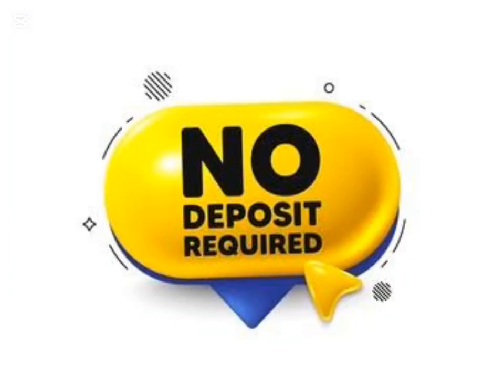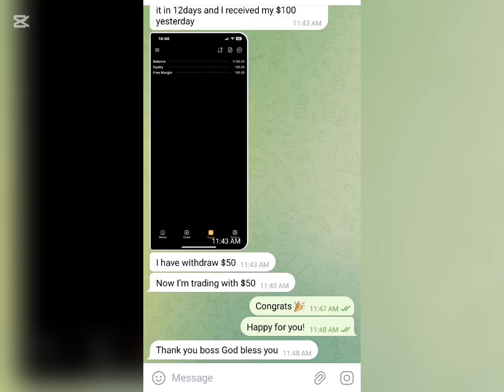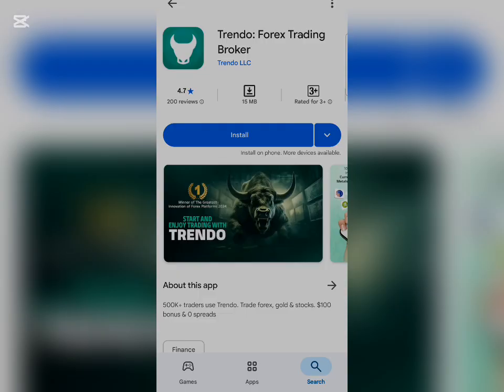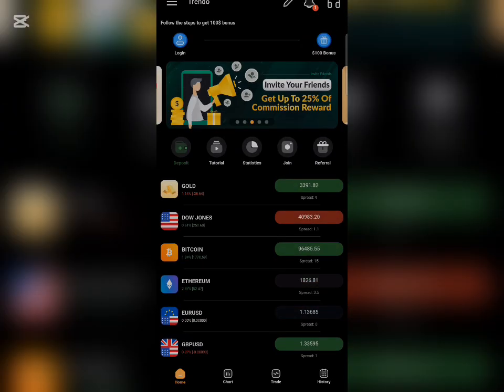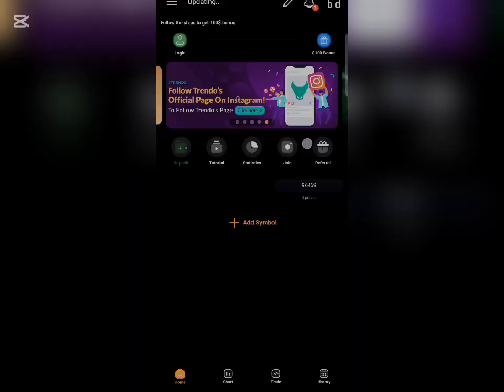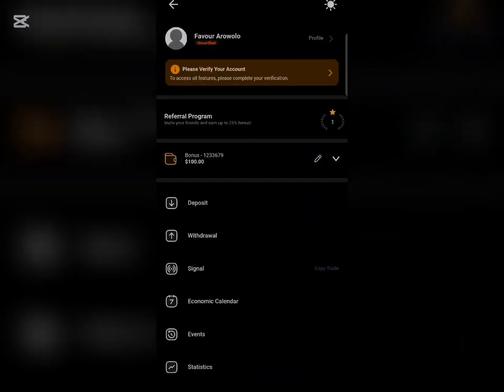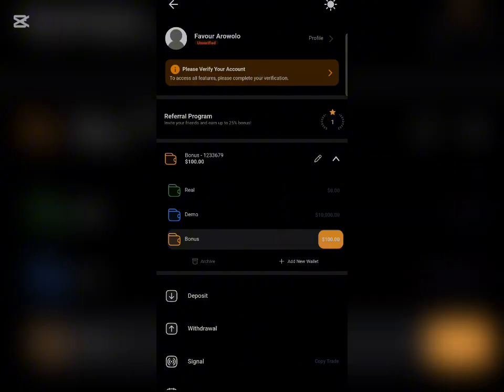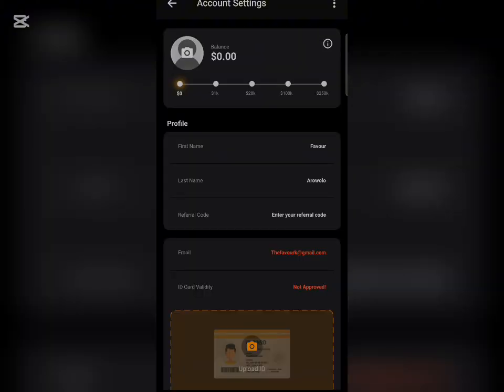Claim a $100 Forex No Deposit Bonus in 2025 – No Lot Size Required + Withdrawal Proofs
forex trading
forex signals
forex market